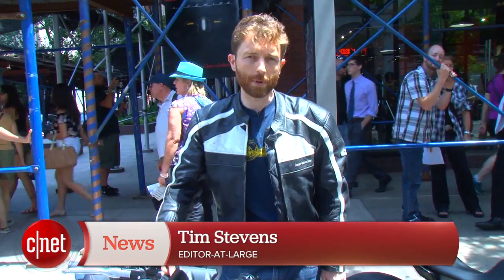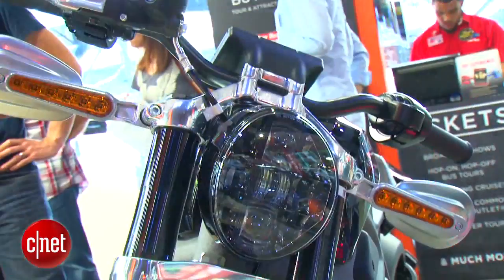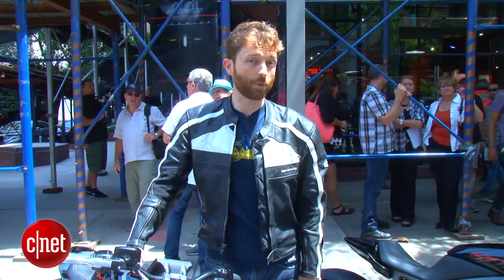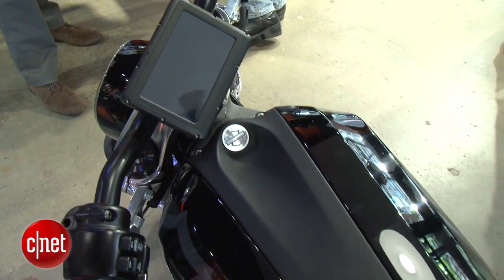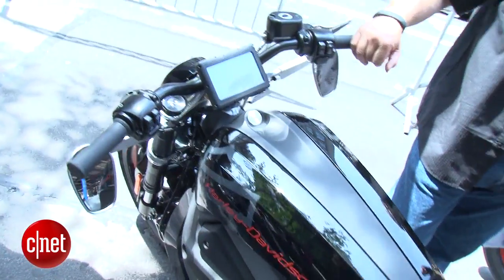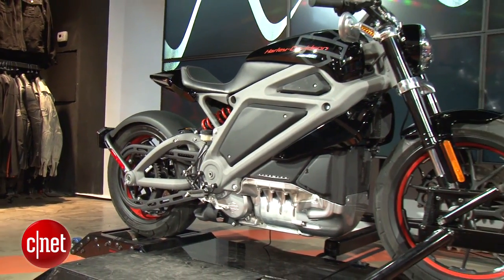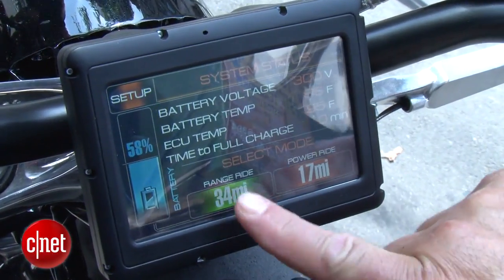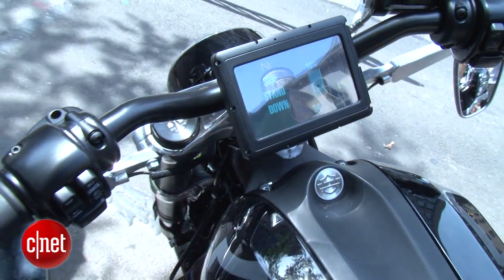CNET News - Riding Harley-Davidson's all-electric Project LiveWire in the streets of NYC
Harley's latest bike is radically different than anything the company has made before, and its engineers think it's uniquely suited for city streets. Join us as we find out.